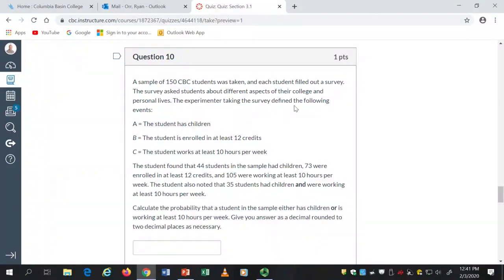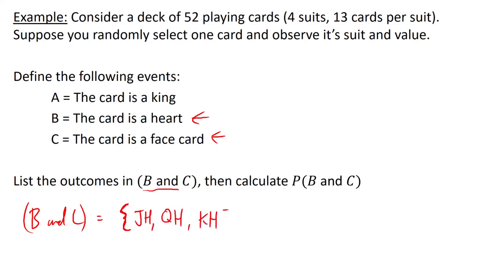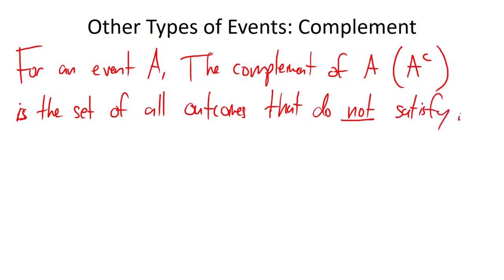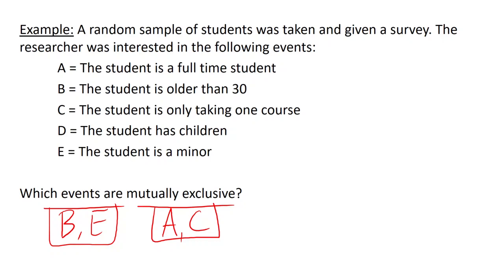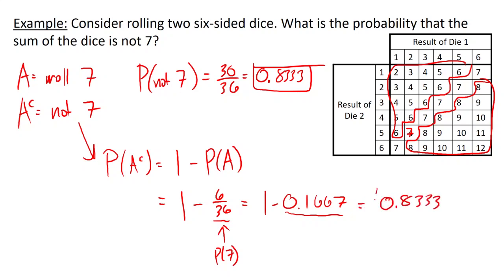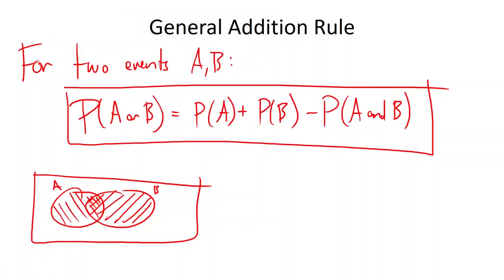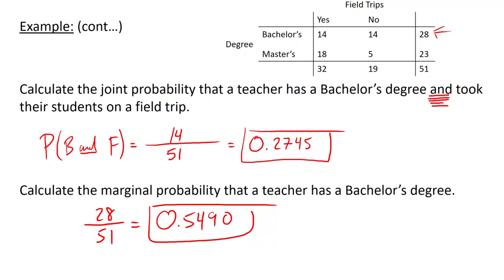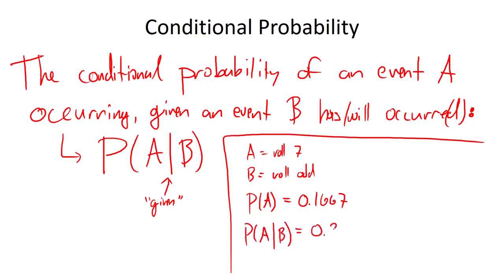146 Module 4 Part 2